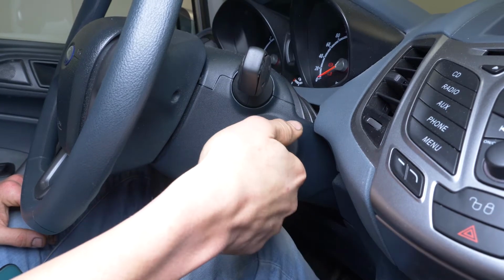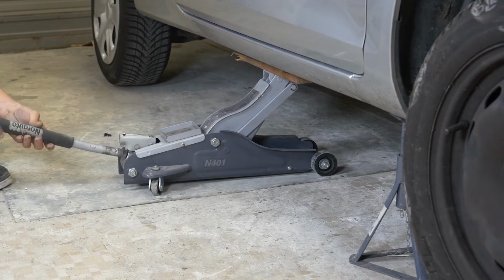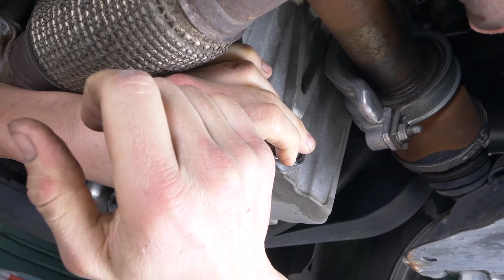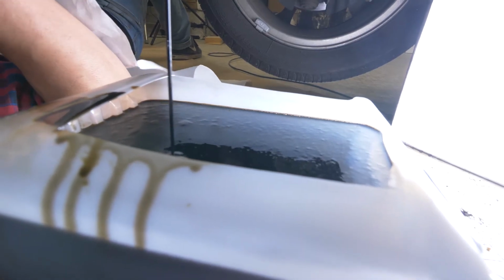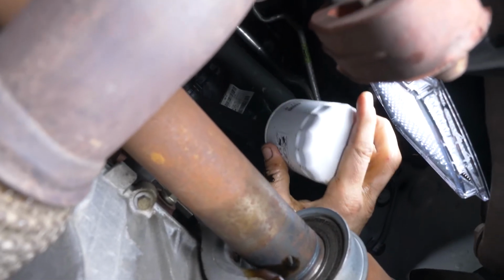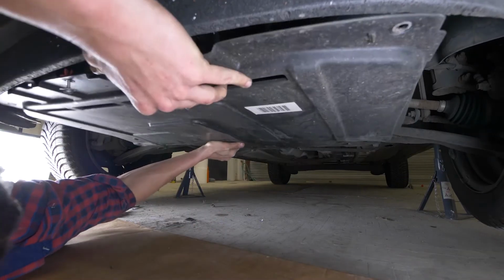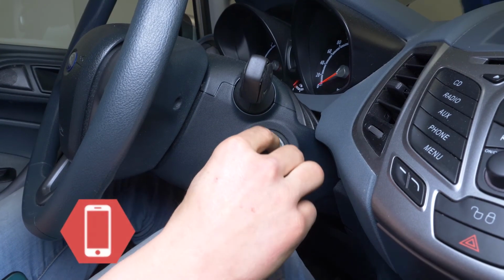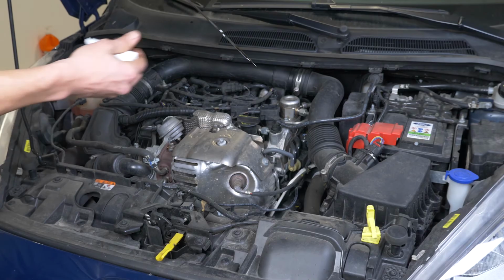Change the oil and the oil filter Fiesta mk7 1.0 ECOBOOST 🛢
Find out what oil type and quantity is right for your engine

Performing an oil change and replacing the oil filter on a GASOLINE FORD FIESTA VI.

Needed tools
- 💣🤖🏆 The complete toolbox recommended by UseTool EN to repair your FIESTA VI

- Liquid collector
- Spanner 13
- Flat head screwdriver
- Filter wrench strap type
- Piece of tissue
- Funnel
- Measuring cup (optional)

🔝💪 Safely lift your FIESTA VI with the hydraulic jack and axle stands recommended by UseTool EN : 💪🔝

- Hydraulic jack
- Axle stand
- Wooden peg

🚗📢💡 RESSOURCES 💡📢🚗

Usetool's warnings
Don't perform this operation when the engine is still hot, as you could seriously burn yourself.

Be very meticulous when filling the engine with oil. Never go over the maximum level indicated.

Usetool's infos
Tightening the new filter by hand is enough to set it in place.

📽❤️🚨 USEFUL VIDEOS 🚨❤️📽